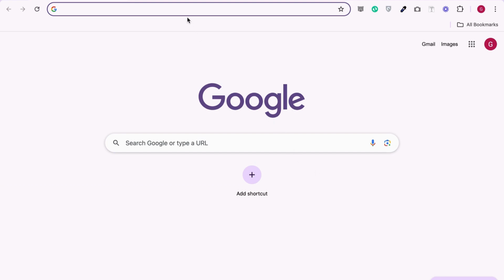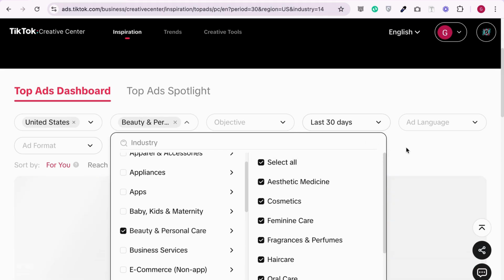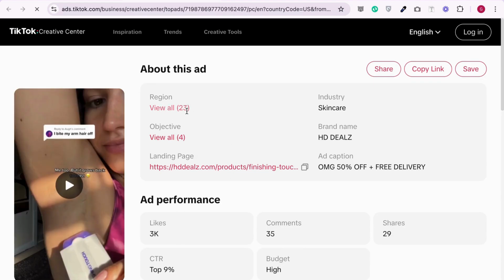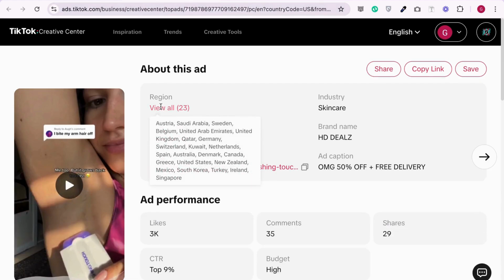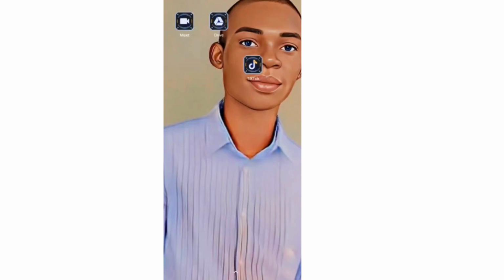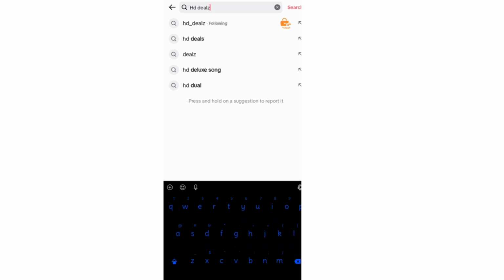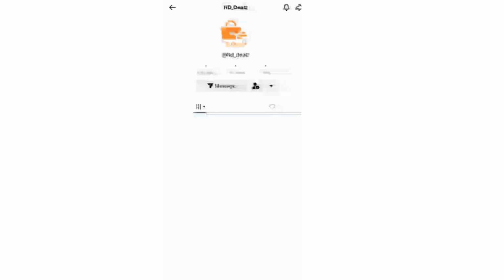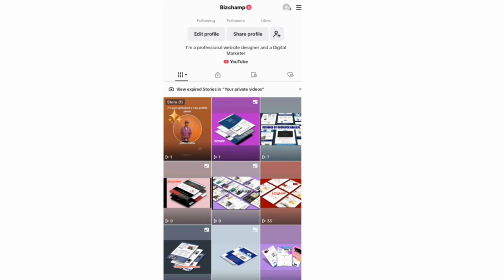How to Scout On Tiktok Using Tiktok Ads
This will explain how you can successfully get Buyers in your respective Niche on TikTok and and get in touch with them